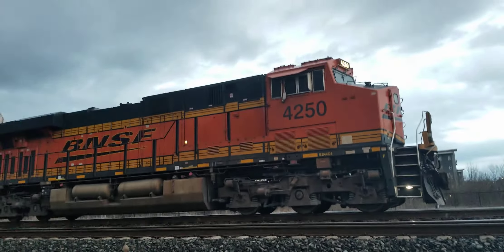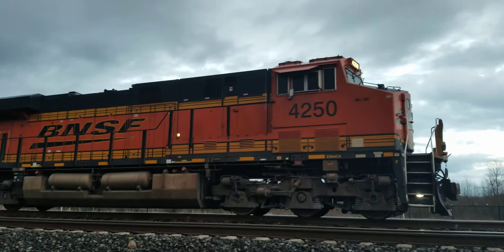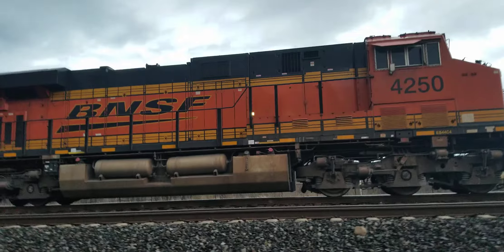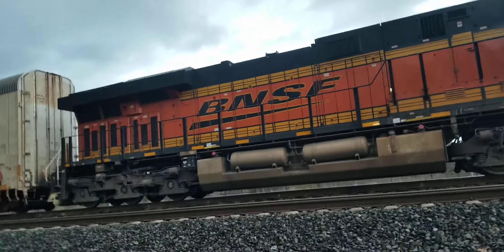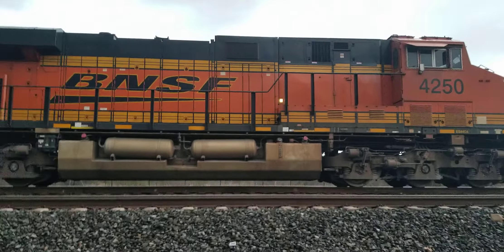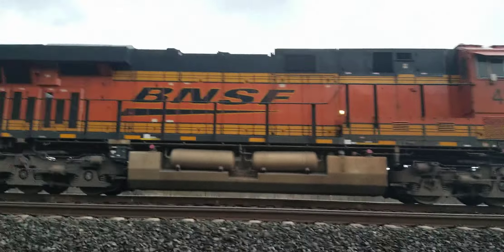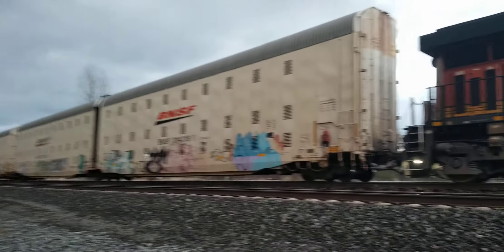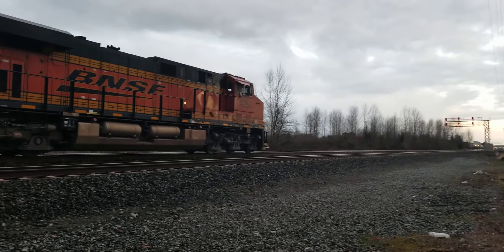BNSF 4250 Walk Around Tour 20210307 175604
BNSF 4250 Parked with single autorack train in Auburn, WA on March 7, 2021.